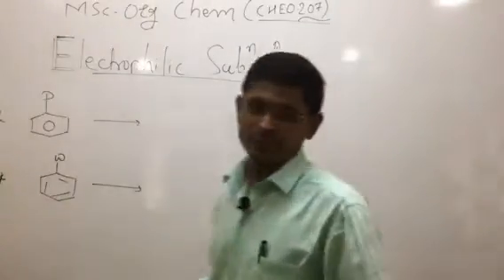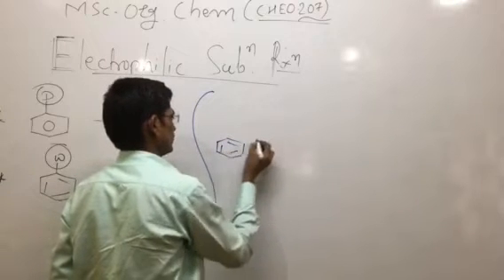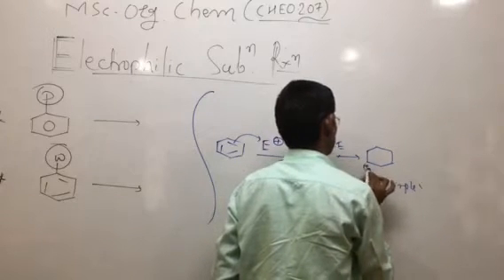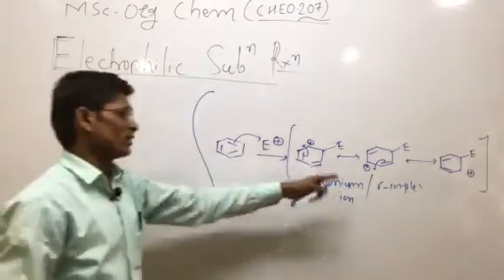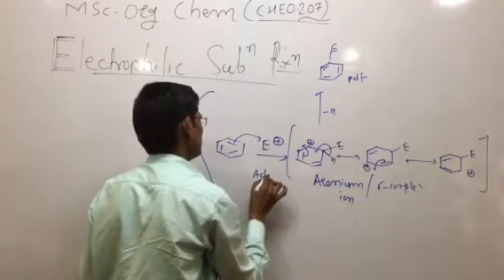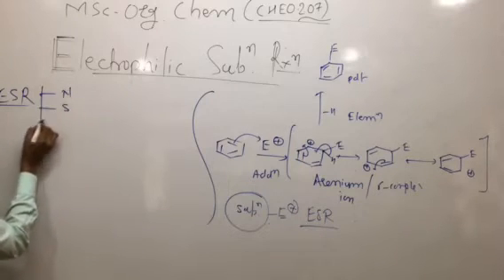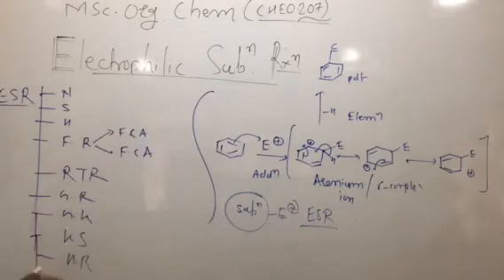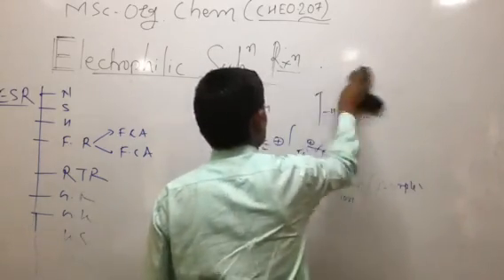Ar-ESR (L.2)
MSc Organic Chemistry